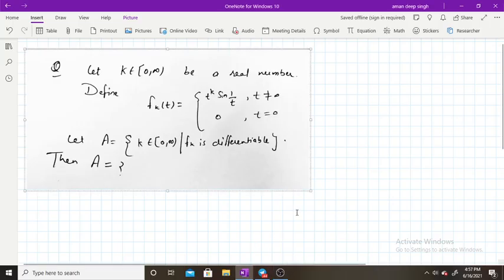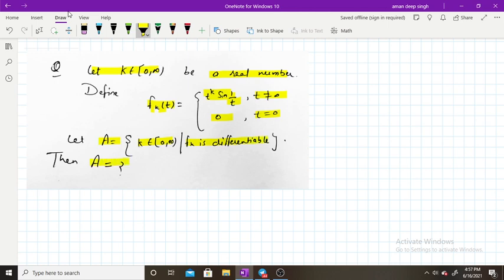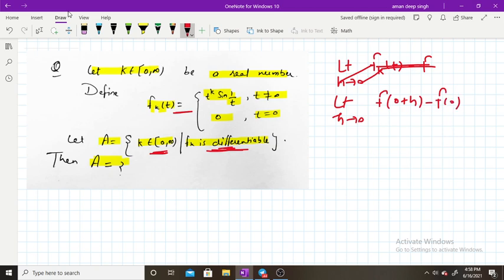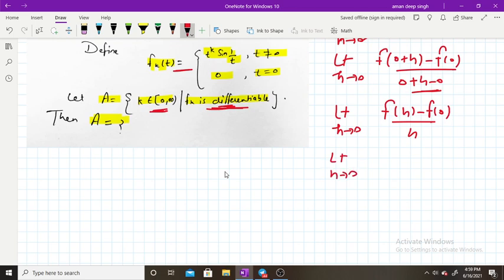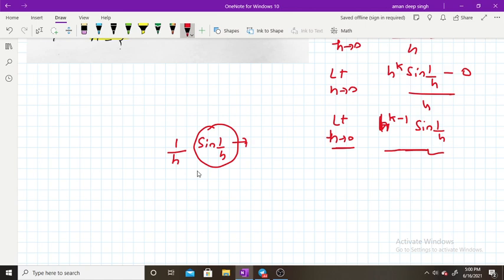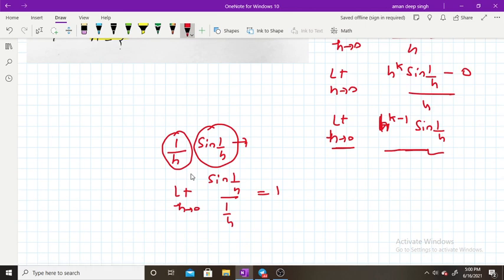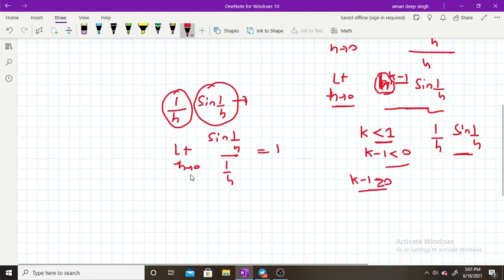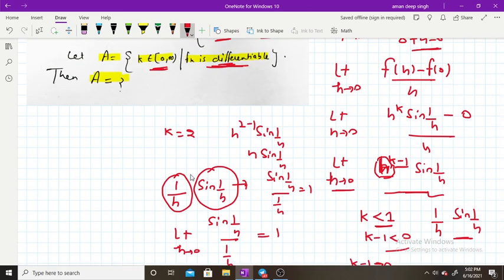question of the day/Real analysis/ CSIR NET/Gate/IIT JAM/Nbhm /Tifr